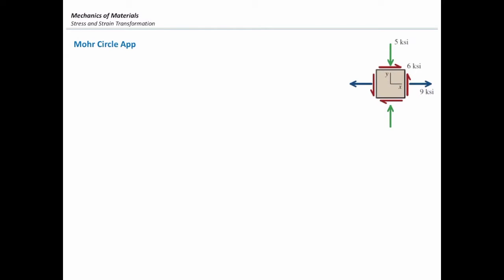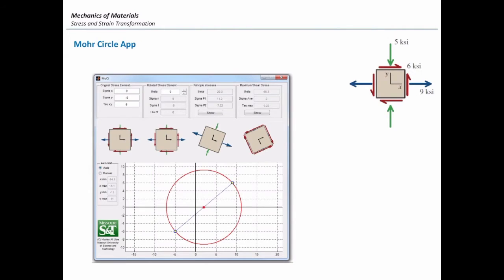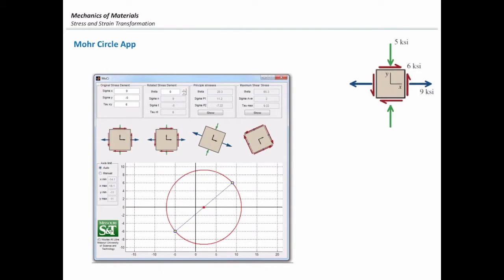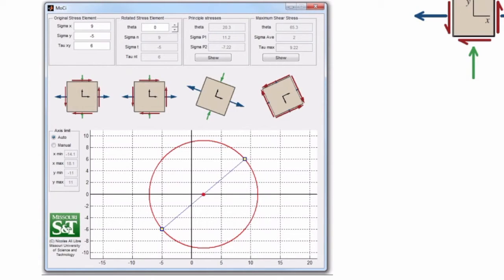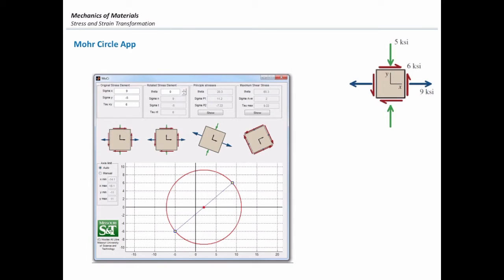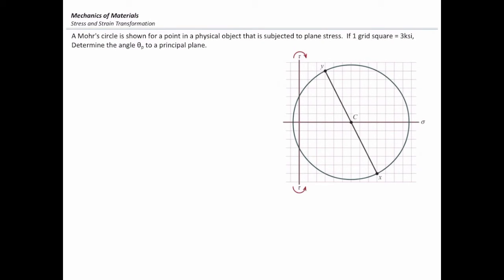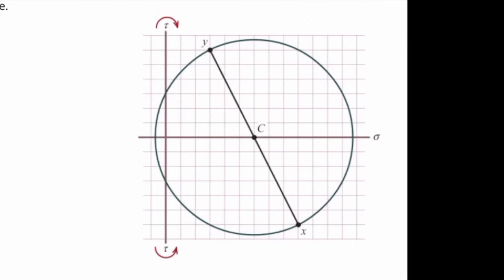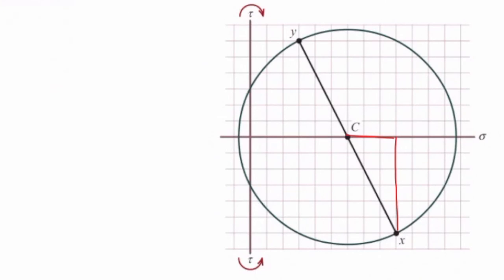Lec21, Part 3, Example of using Mohr's Circle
Another example of using Mohr circle for stress transformation problems. Also, a stress transformation app is briefly introduced here.